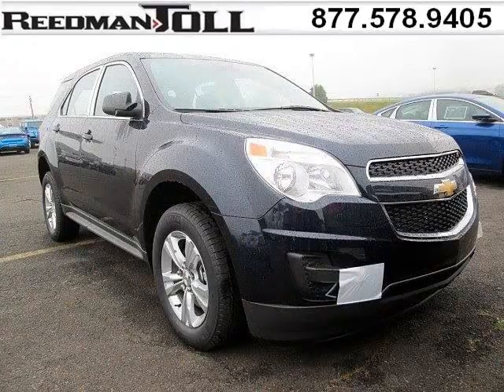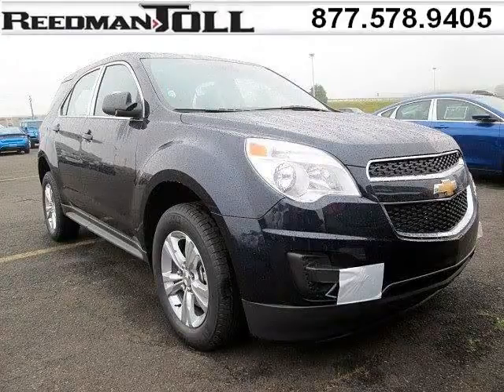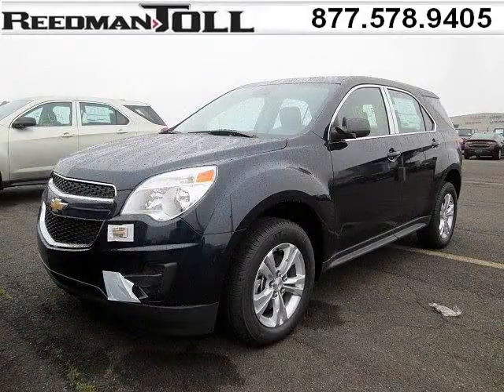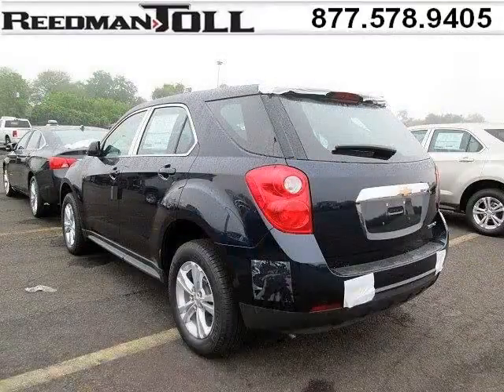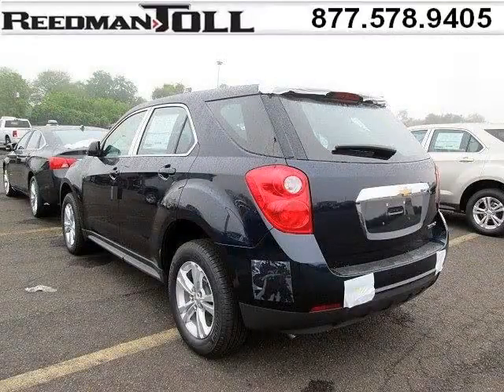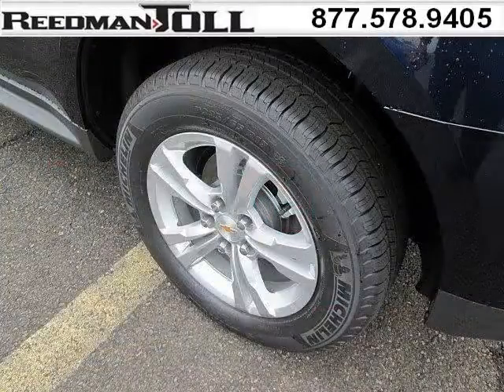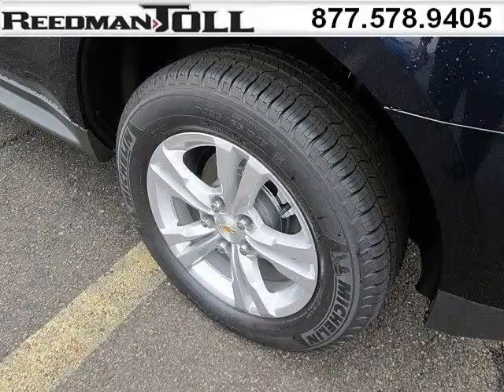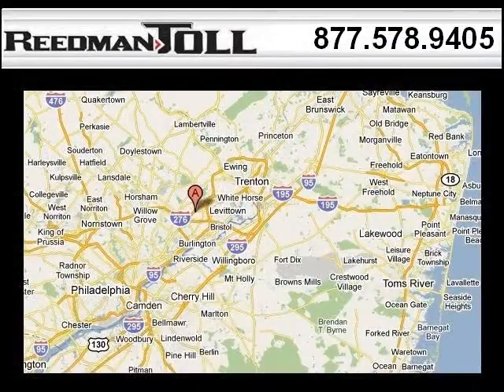2015 Chevrolet Equinox Bensalem PA